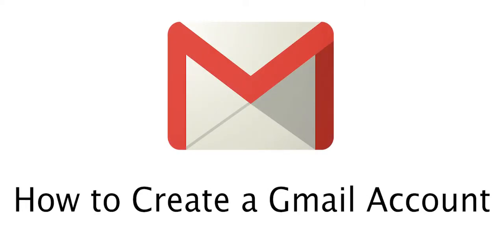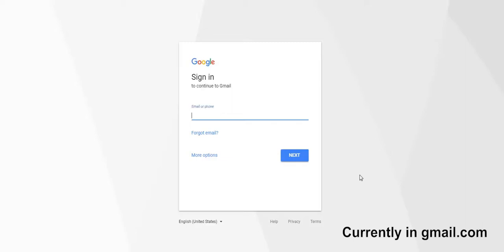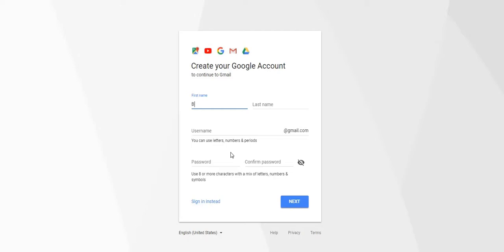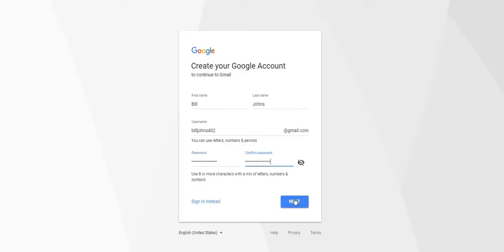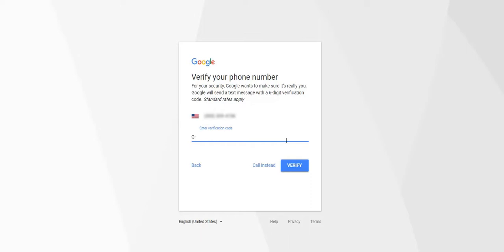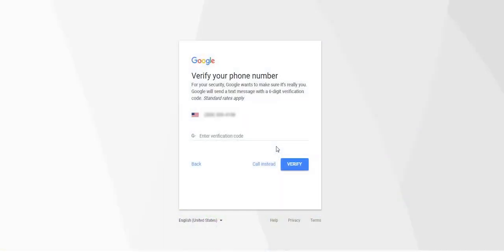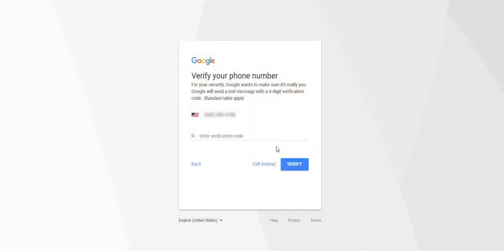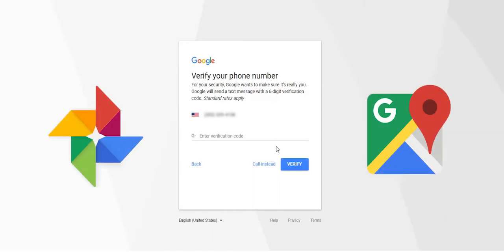How to create a Gmail account | Quick Tips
This video teaches you how to quickly get started with a GMAIL account.

There's plenty of benefits from having a gmail account, since is linked to many other services from google you may consider getting one.